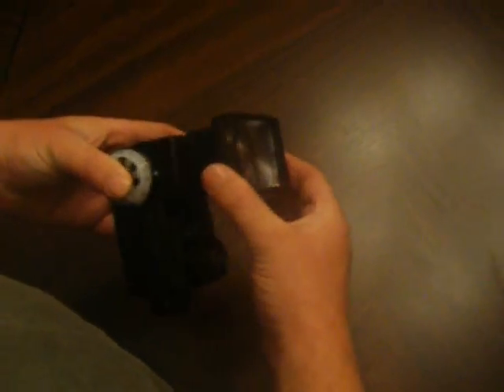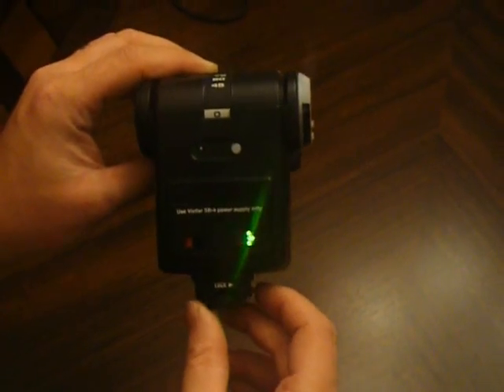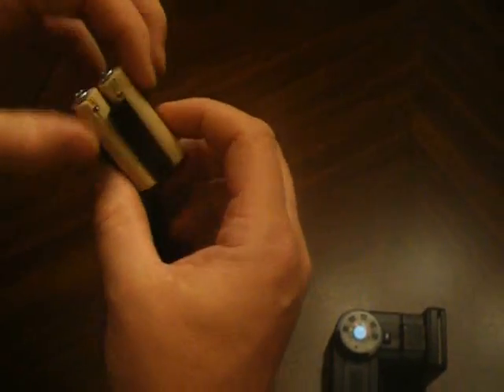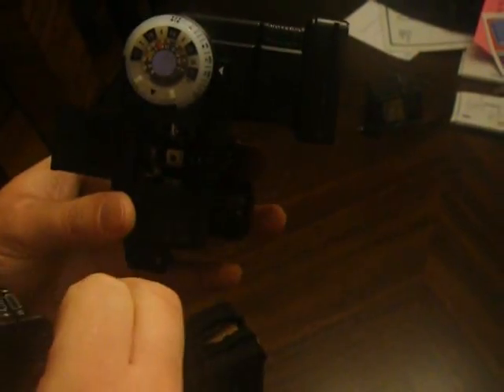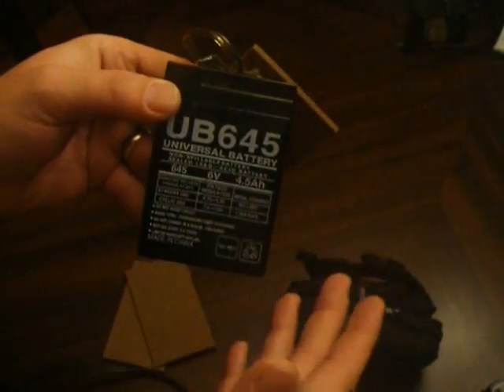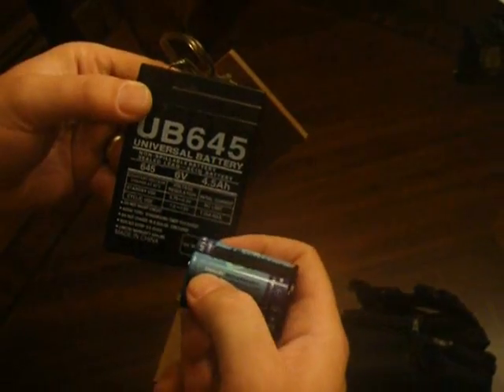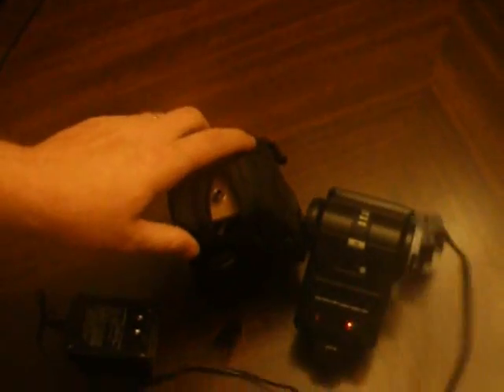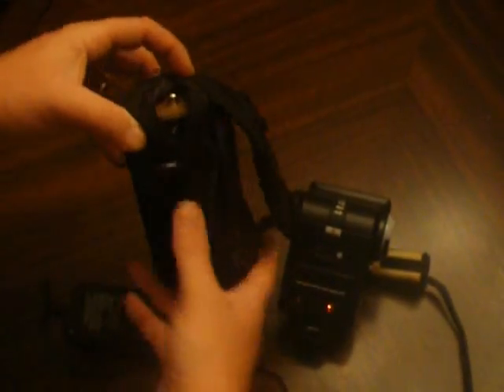No Mac, No Cheese - Episode 10: Vivitars and Battery Packs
How to make your own 6v battery pack for the vivitar 285HV